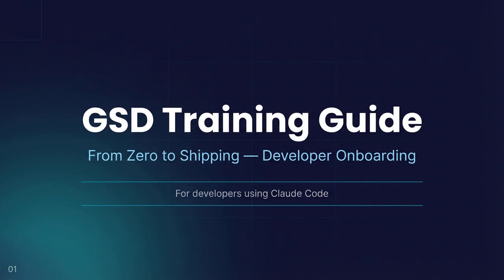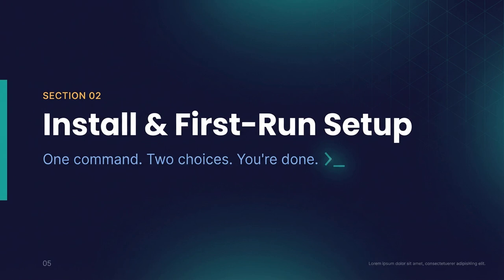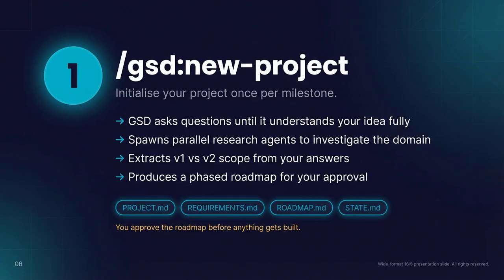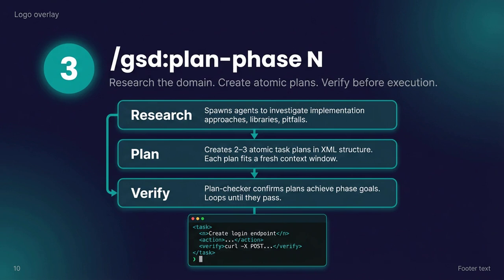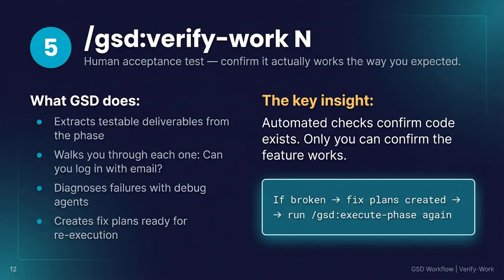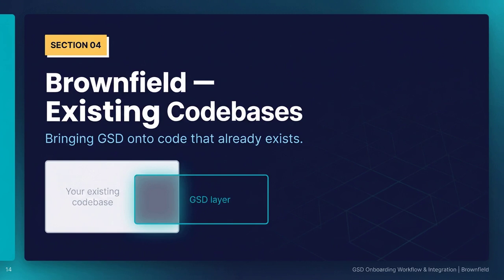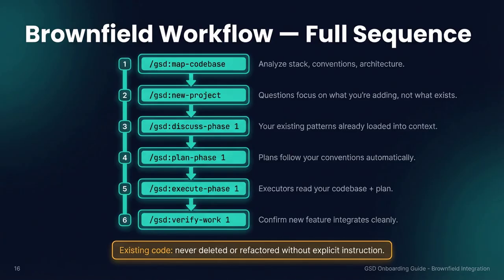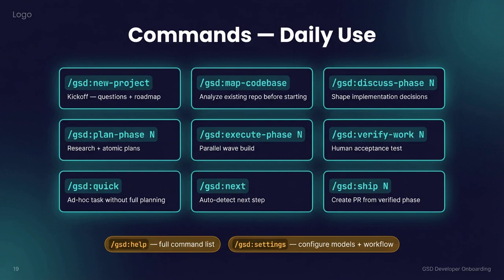GSD Training Guide — From Zero to Shipping with Claude Code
A complete developer onboarding walkthrough for Get Shit Done (GSD) — the meta-prompting, context engineering, and spec-driven development system for Claude Code.